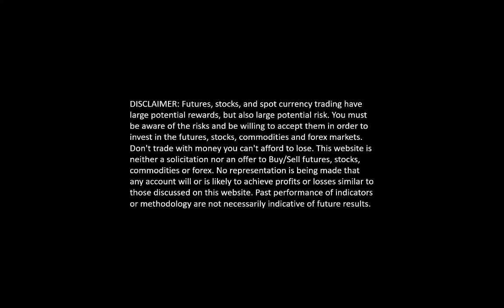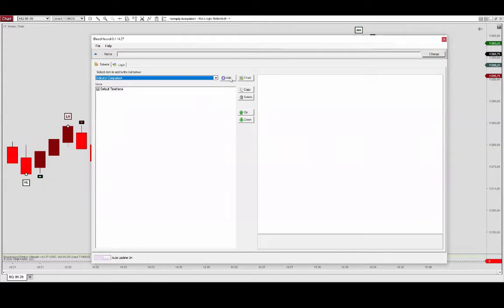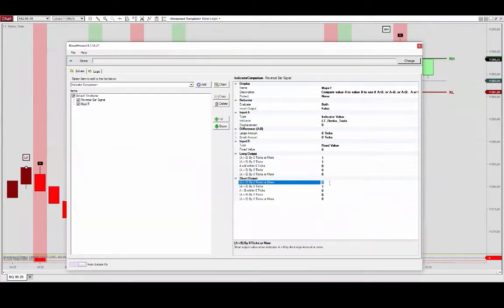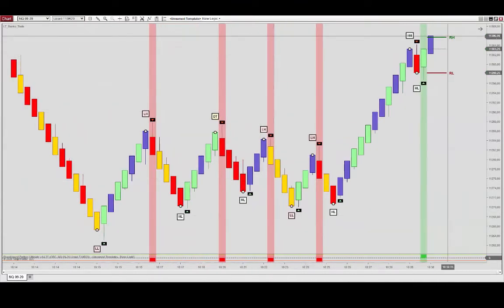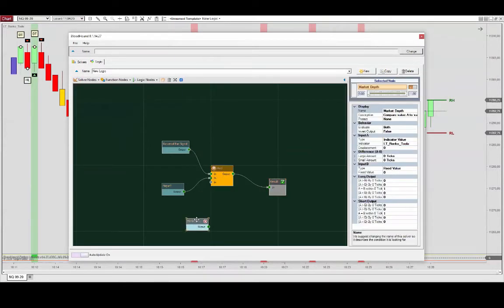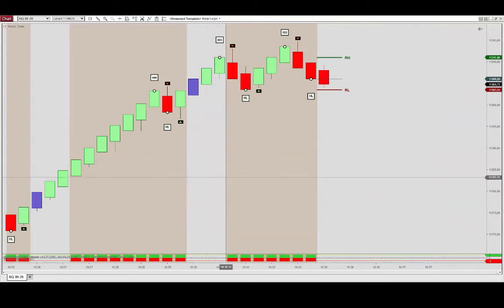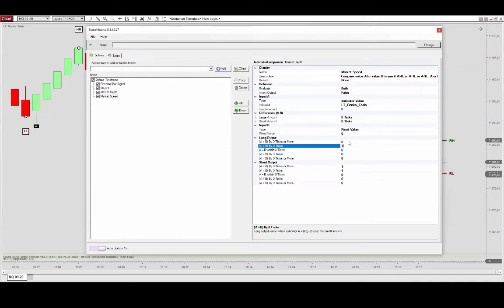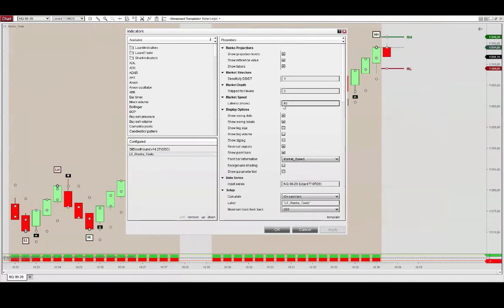Bloodhound Tutorial: RenkoTools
This video discusses how to use the LizardRenko Tools indicator that with Bloodhound from SharkIndicators. We'll look at how to combine the Major Trend with Renko Reversal Signals and how to apply the Market Depth and Speed dataseries.